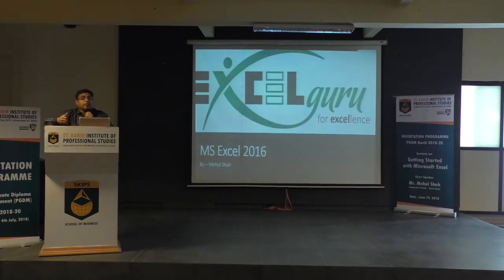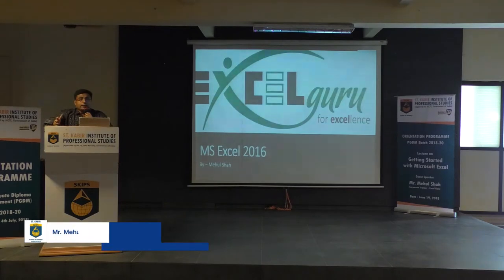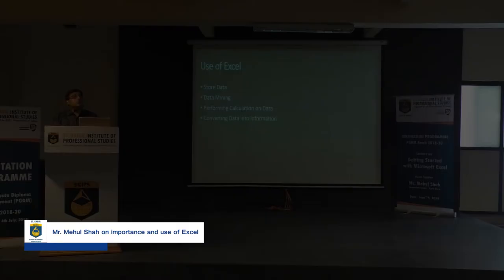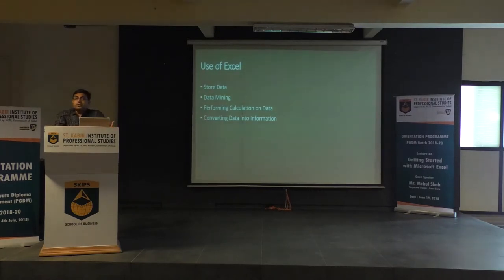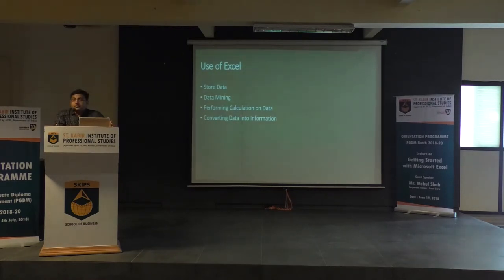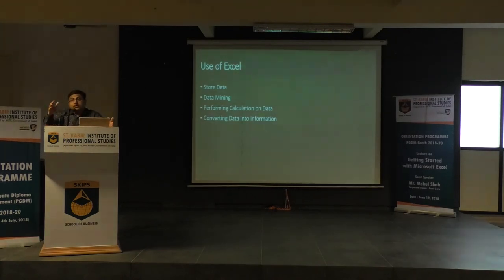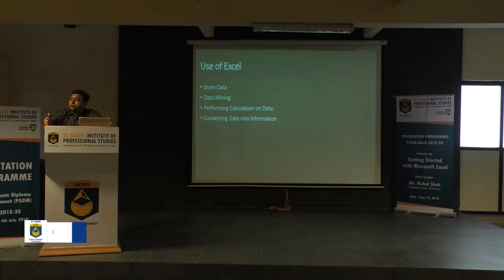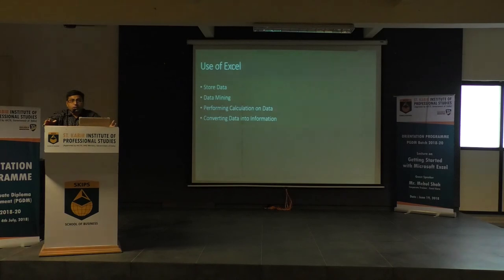Session on Microsoft Excel by Mr. Mehul Shah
Session on Microsoft Excel by Mr. Mehul Shah organized by St. Kabir Institute of Professional Studies.